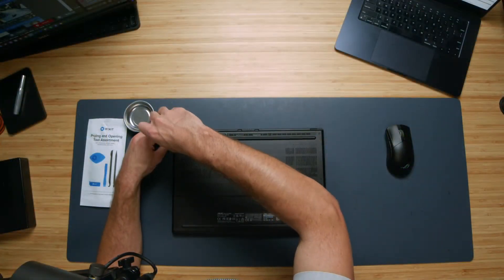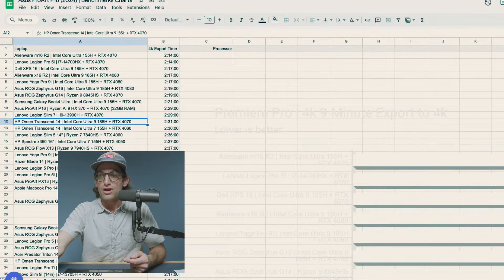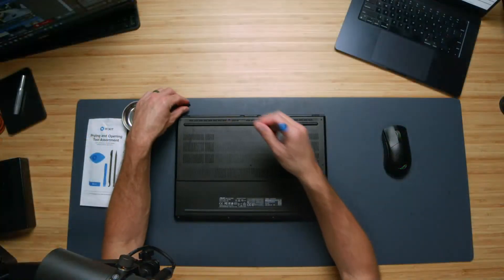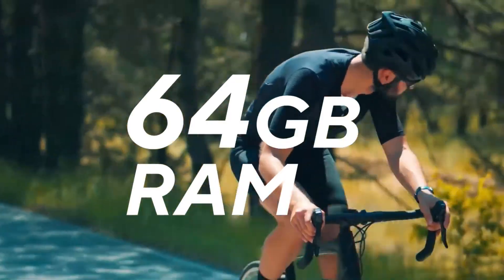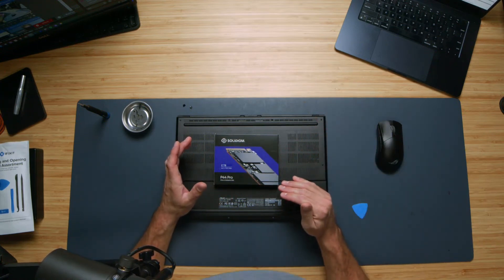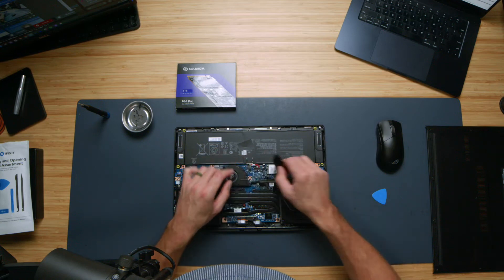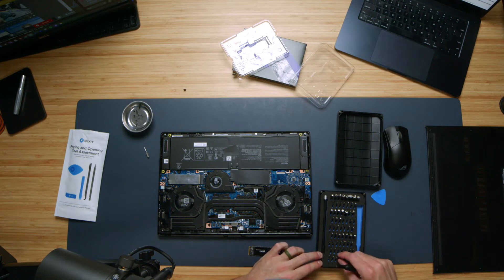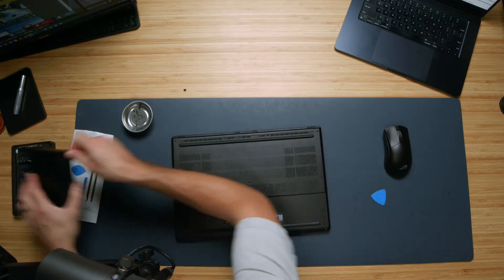How to Upgrade a Laptop for Video Editing (M.2 Buyers Guide)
In this video, I'll be upgrading the Asus ProArt P16 and provide some details on the best M.2 SSD for video editing performance.

💾 Solidigm P44 Pro 2TB PCIe Gen4
💾 Lexar NM800 Pro 2TB
💾 Samsung 990 Evo Pro
💾 Crucial P310 2TB